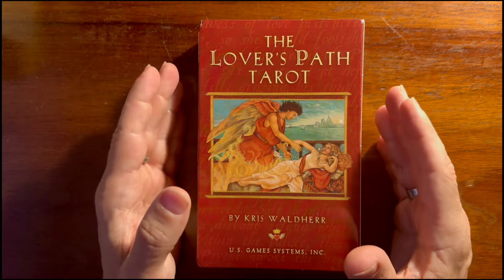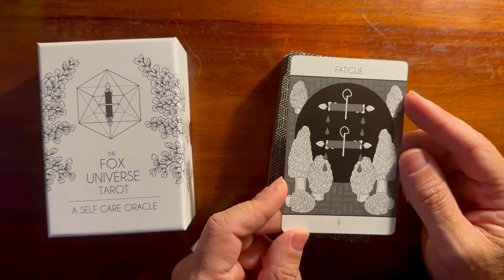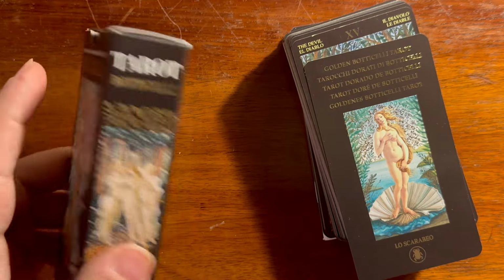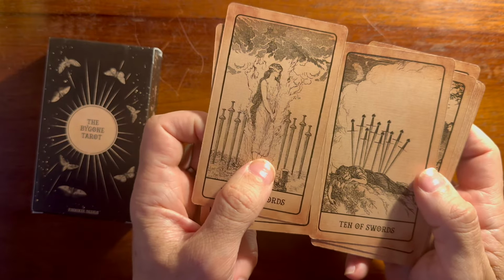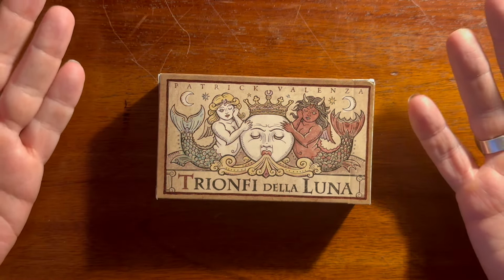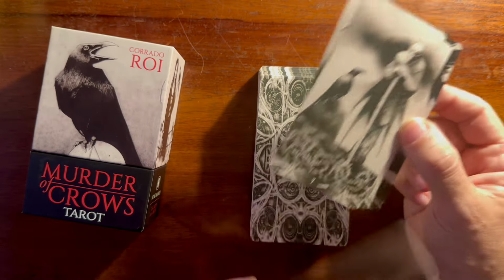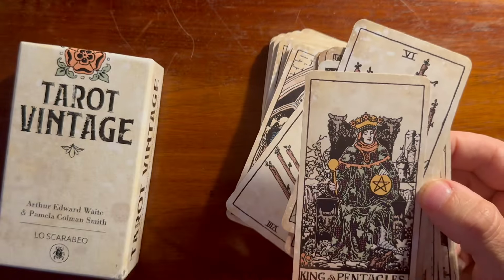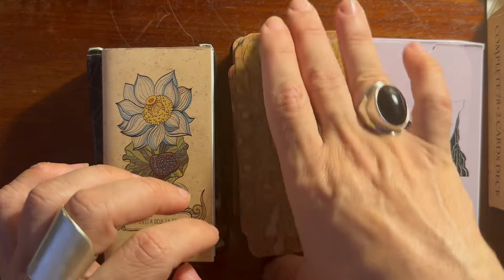10 Tarot Decks I REGRET BUYING!🔥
Curious about which tarot decks you should avoid? Watch this video to see the top 10 tarot decks I regret buying and why!
Join me as we discover the 10 top tarot decks in my collection that where a mistake to buy!!

Timestamps:
00:00 Introduction
01:04 The Lover's Path Tarot By Kris Waldherr
04:04 The Fox Universe Tarot a Self Care Oracle
07:45 The Lost Tarot Deck
11:08 Botticelli Tarot By Lo Scarabeo
14:55 The Bygone Tarot Deck
18:24 The Bianco Nero Tarot By Marco Proietto
22:35 Trionfi Della Luna Tarot By Patrick Valenza
25:14 Murder of Crows Tarot
30:39 Tarot Vintage By Lo Scarabeo
33:53 Tarot Nuages By U.S. Game Systems
37:33 Bonus Information